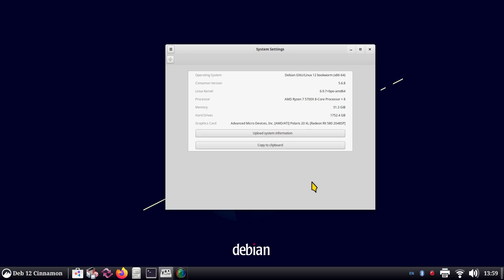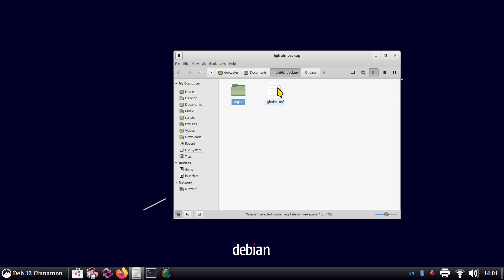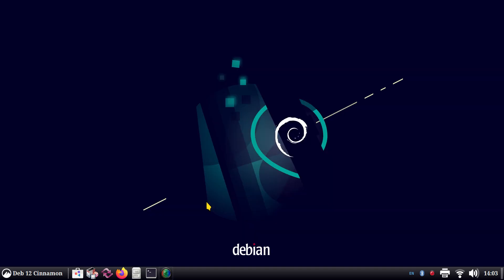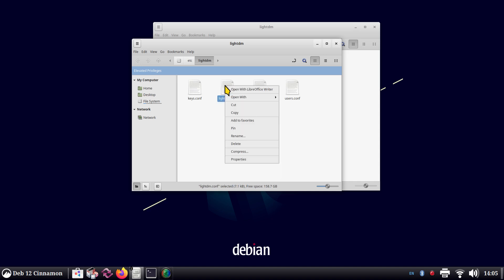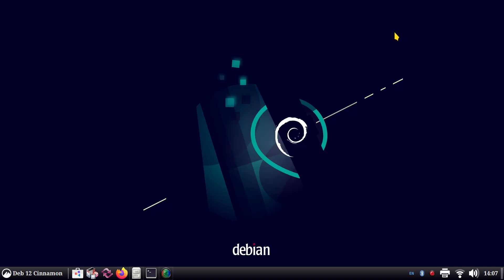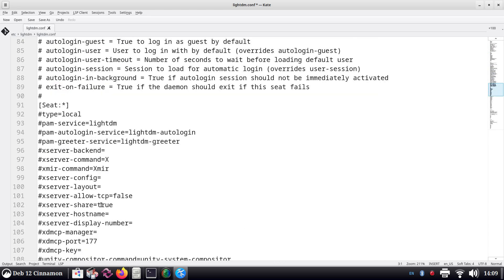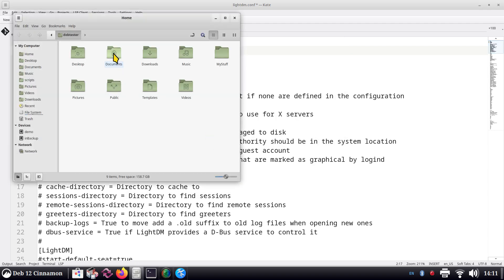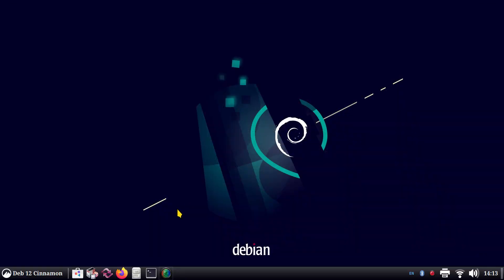Debian 12 - Cinnamon - Auto Login & Login screen Tips.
Filmed in 1920 x 1080. How to tips for the Login Screen on Debian 12 Cinnamon Desktop. Best viewed on a large screen.

0:00 - Intro Deb 12 Cinnamon Login Screen Tips
0:03 - Overview
1:40 - Tip in File
3:27 - Text Plugin for Gedit Text editor
6:48 - Tips on Commands in Lightdm.conf File
11:21 - Auto Login Tips for Cinnamon
13:45 - Recap
14:09 - Subscribe to Linux for Seniors